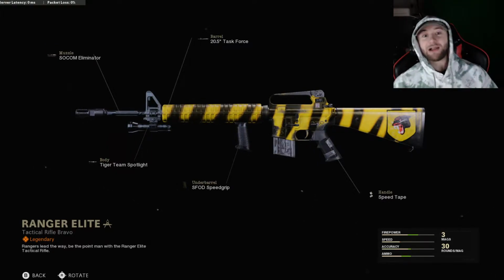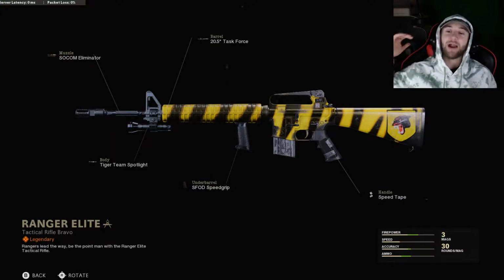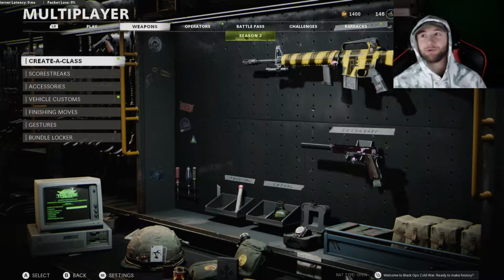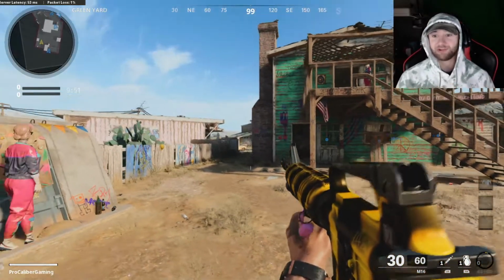RANGER ELITE Legendary M16 Tac Rifle Blueprint | Black Ops Cold War Blueprints Season 2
lPzeVG1IoQ